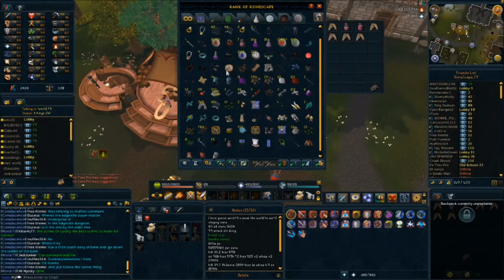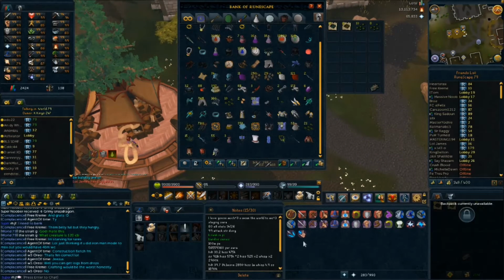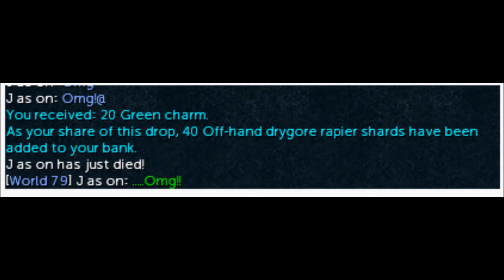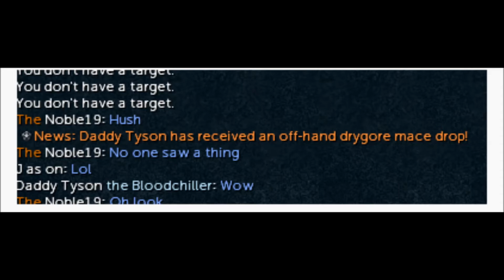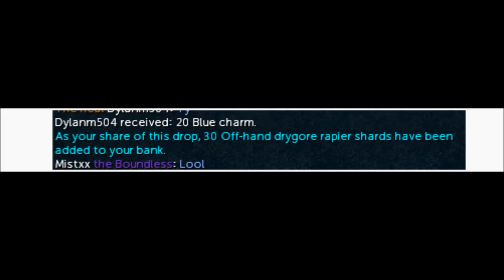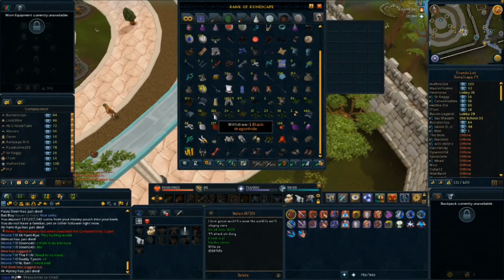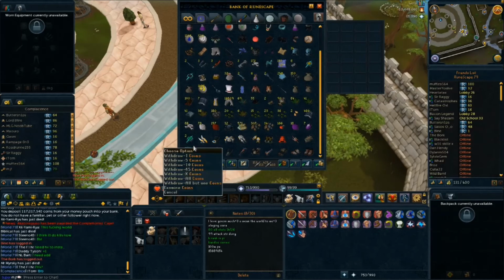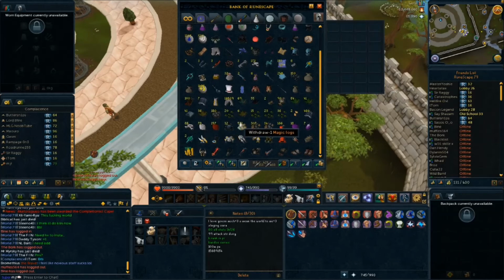Making My Dreams a Reality Episode 6!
open me@@@@@@@@@

Goals
All gwd sets - 120m
torva - 200m
drygores- 120m
seismics - 1.2b
Third age melee - 750m
Blue Partyhat - 3.5b
Ascensions- 400m
Pernix- 80m
Virtus - 175m
Santa- 120m
Ween set - 400m